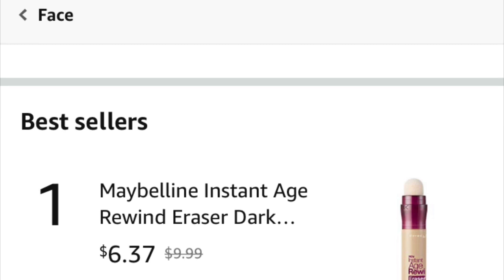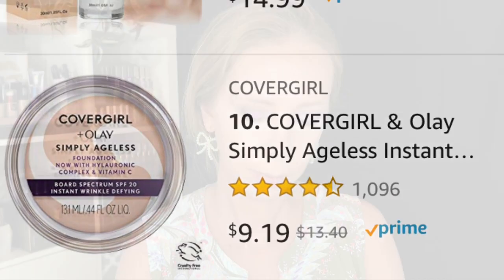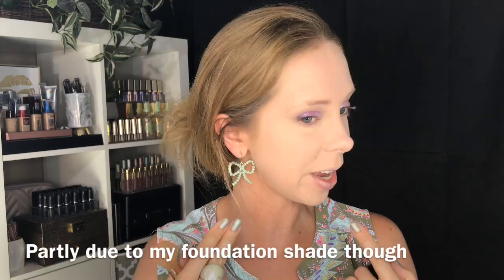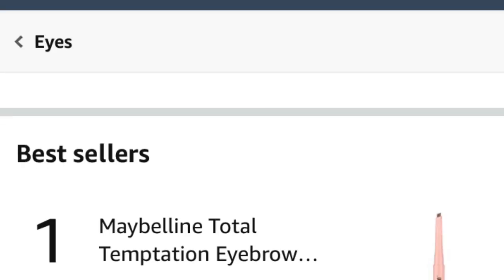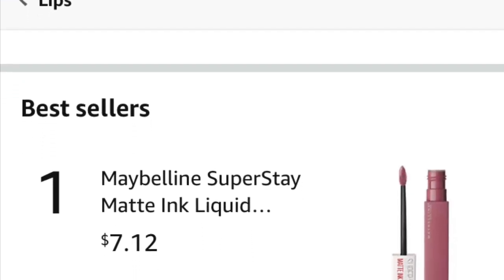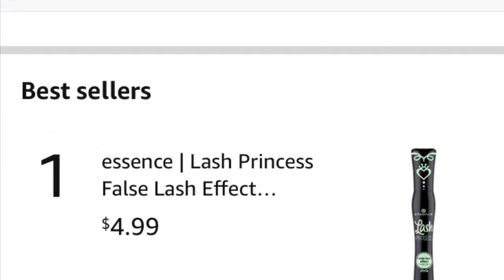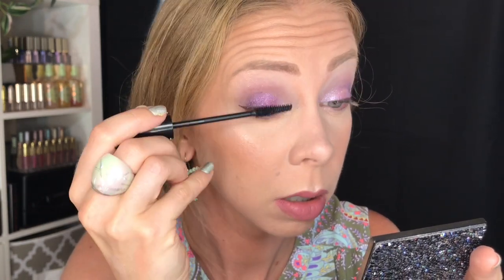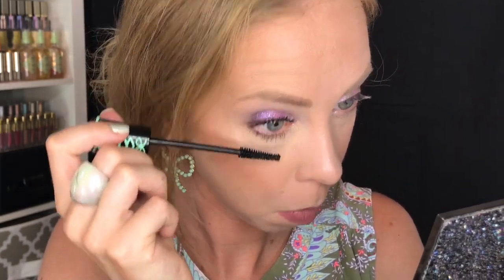Trying Amazon's bestselling Makeup!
Products Mentioned:
Nyx primer spray
L'oreal lumi glotion
Maybelline instant age rewind concealer
Covergirl olay simply ageless foundation
Dermablend loose setting powder
Physicians formula butter bronzer
Milani luminoso baked blush
Physician's formula butter highlight
Maybelline total temptation brow definer
Maybelline superstay matte lip ink
nyx butter gloss
L'oreal colour riche lip liner
stila stay all day liner
essence lash princess false lash effect mascara